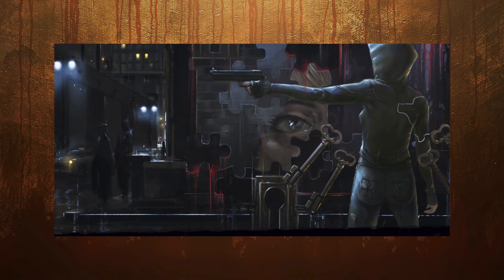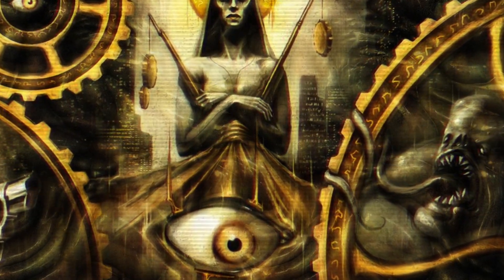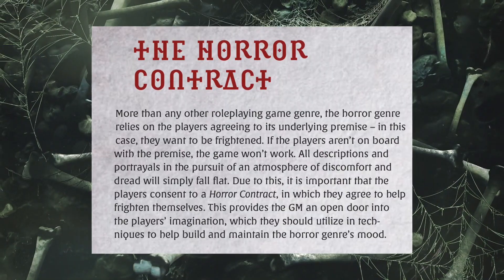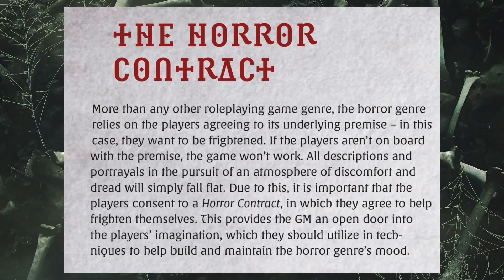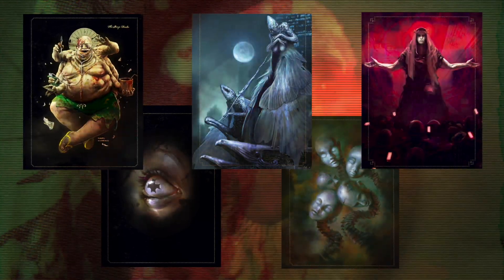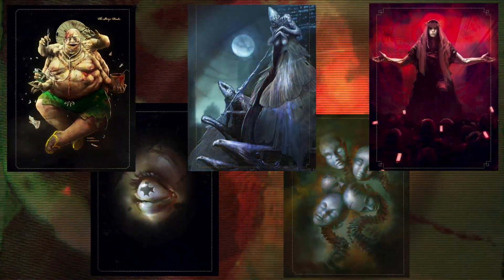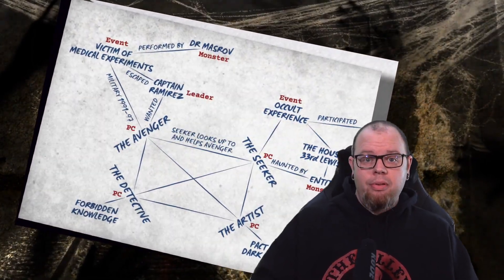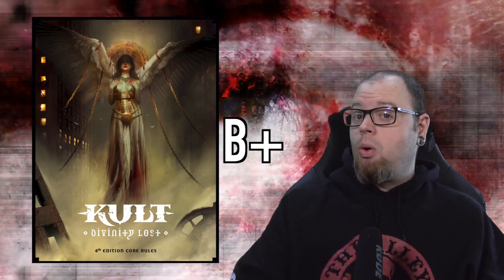Kult: Divinity Lost | Review | Two D Ten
"KULT: Divinity Lost is a reboot of the highly acclaimed and infamous contemporary horror role-playing game “Kult”, originally released in 1991. This, the 4th edition of Kult, features a completely new rule-set, and the setting is updated to present day. Escape your nightmares, strike bargains with demons, and try to stay alive in a world full of pain, torture, and death."